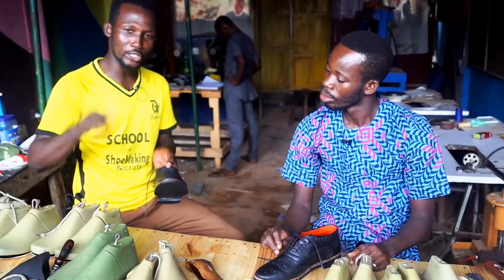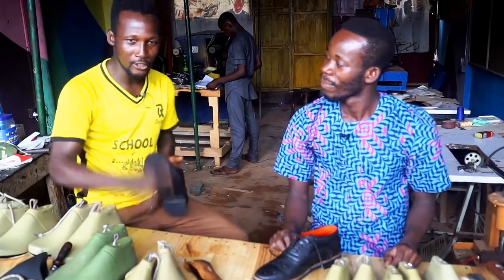oxford brogues shoe from a beginner (2018 summer)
oxford brogues shoe from a beginner. online shoemaking and craft course video  see  Step by step tutorial.  (some part are skipped) video of how  peter one of the 2018 summer shoemaking class made is first bespoke oxford brogues shoe from scratch is made by hand.

The school of Shoemaking and craft is a human development and skill acquisition center where we teach non teach on how to improve their craft and make their dream of being a master craft a reality.
Full shoemaking and leather craft courses available offline in our workspace and online: my Video learning platform, is unique, one of the kind and the leading distance learn of shoemaking and leather craft online. Follow your dreams by engaging yourself with shoemaking lessons from the convenes of your home with the help of downloadable eBooks.
The online school of Shoemaking and leather craft his here to help you with quality and self explanatory video I will help with detail knowledge you need to be a master craft. You have no limit to what you can do with your little space and The knowledge you will gain